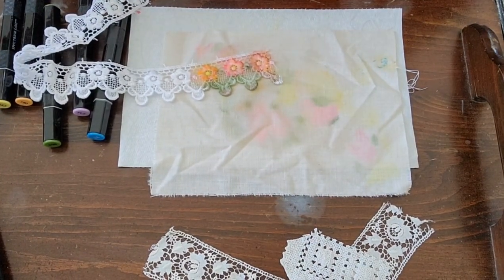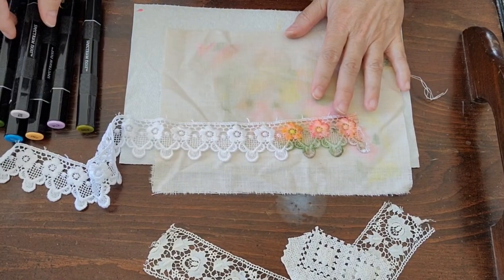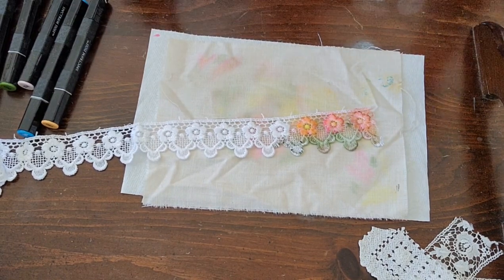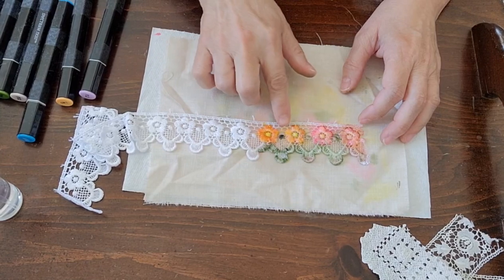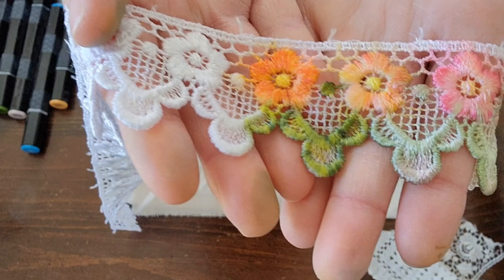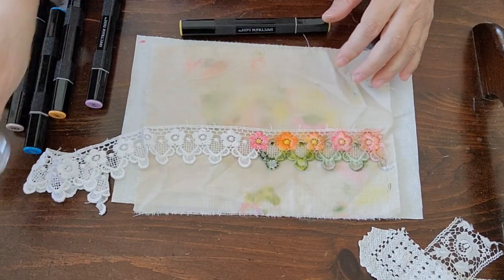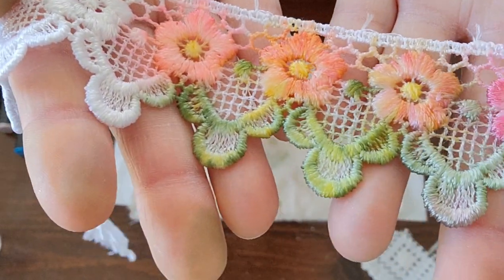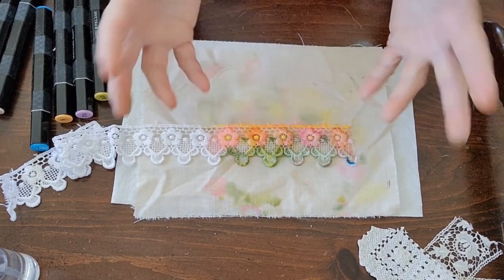Coloring Trims With Alcohol Ink Markers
Hello lovely Humans of the world!
I had a request to show how I use the alcohol ink markers on my laces and trims. So, here's a video showing you how I do it.
The link to my Mucha quilt where I use lots of my own colored trims and doilies is
My etsy